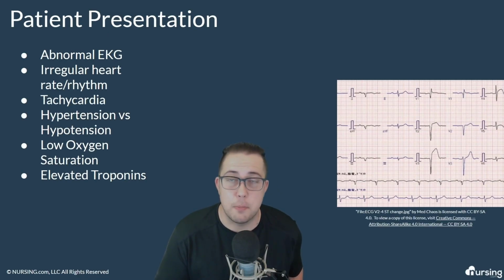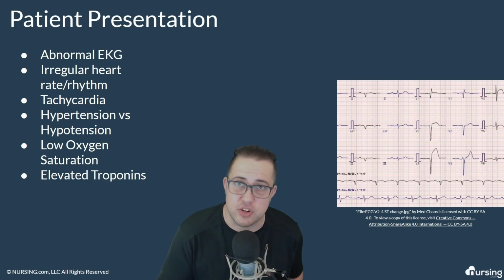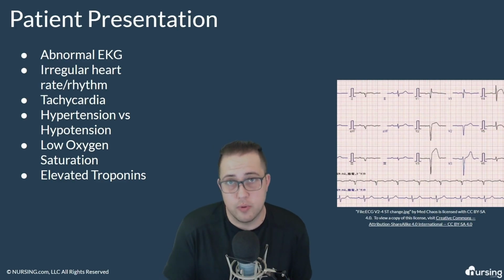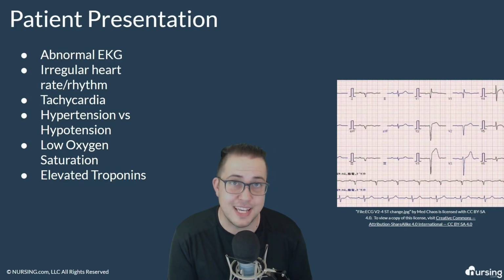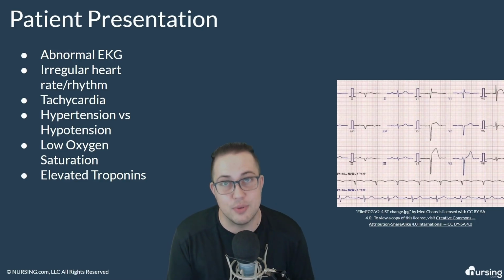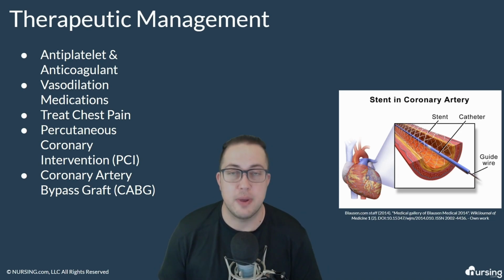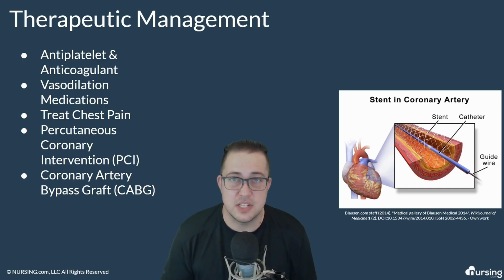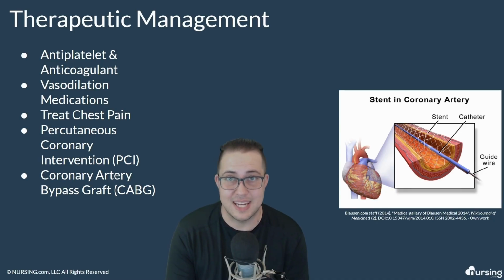Myocardial Infarction NCLEX Review | ST Elevation, Troponins & PCI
⚠️ WARNING: Most Nursing Students Fail for the Same 3 Reasons.
If you’re still “just watching videos,” you’re at risk.

Want to know if you're actually ready to pass the NCLEX? Simulate the NCLEX with SIMCLEX → nursing.com

Let’s talk myocardial infarctions (aka heart attacks) in a way that actually makes sense. In this video, Brad breaks down the patho, the “fatty beaver” analogy 🦫, EKG changes, labs, and treatment strategies—from nitro to PCI. Whether you’re prepping for the NCLEX or clinicals, you need to know this inside and out.

What You’ll Learn:
MI pathophysiology (plaque → blockage → death of tissue)
ST elevation vs ST depression
Signs & symptoms: chest pain, SOB, EKG changes
Labs: Troponins = gold standard
Meds: Aspirin, Heparin, Nitro, Morphine
Interventions: PCI, CABG, stents
Discharge teaching: smoking, exercise, lifelong meds